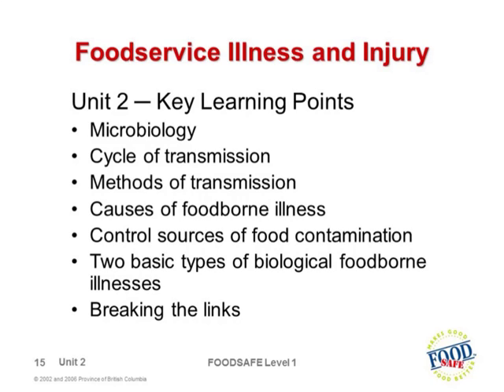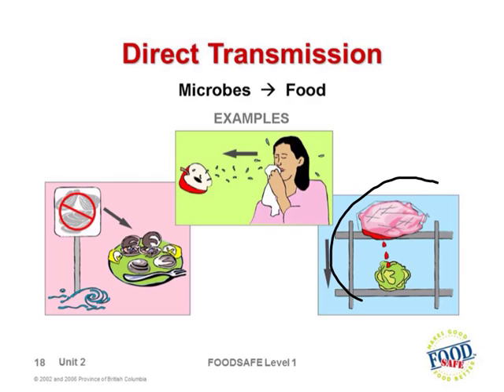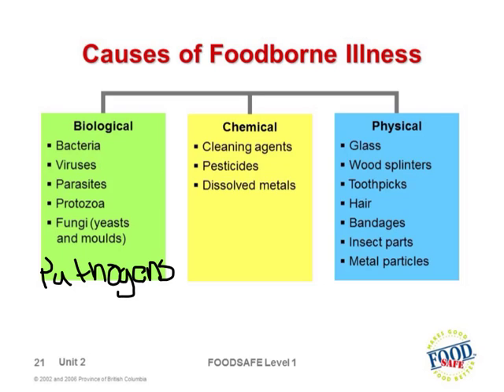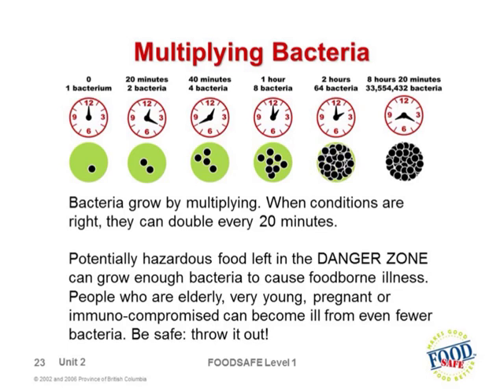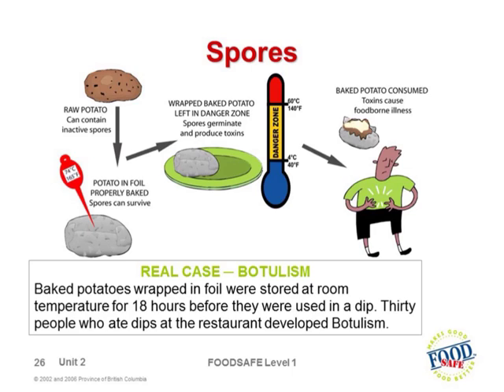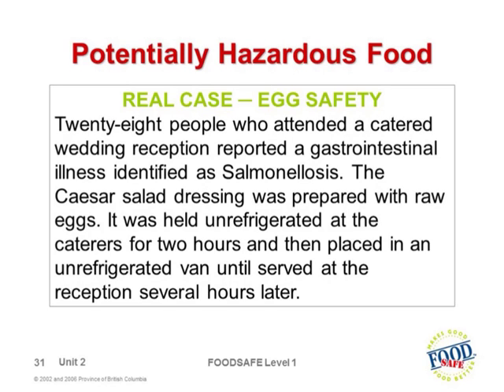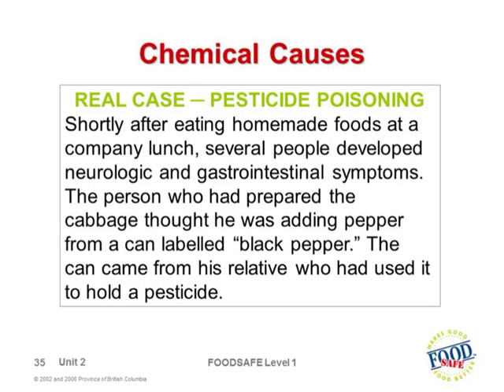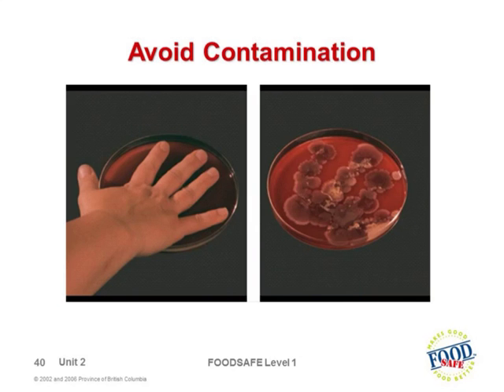Food safe unit 2